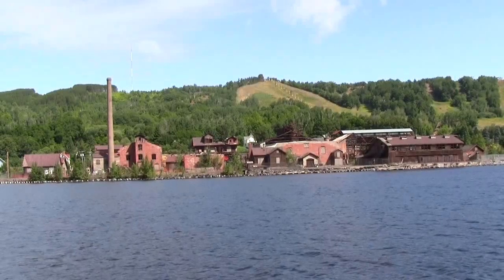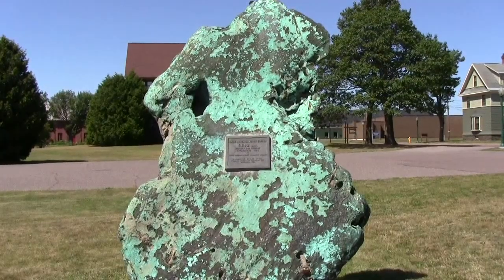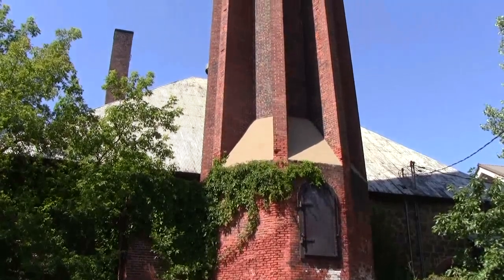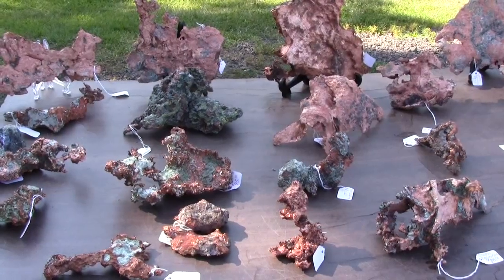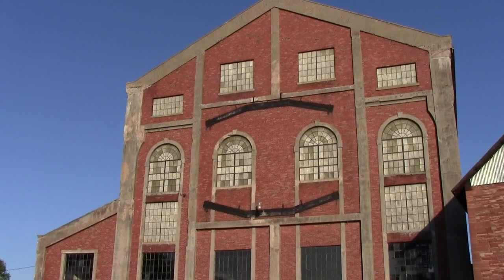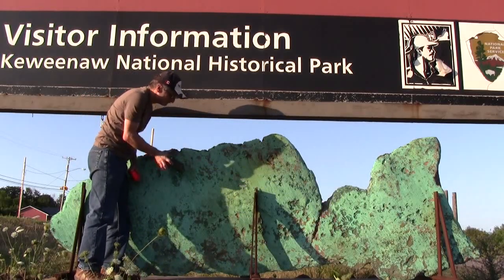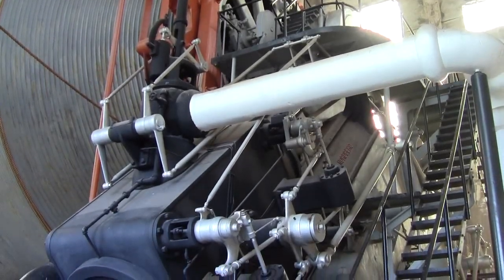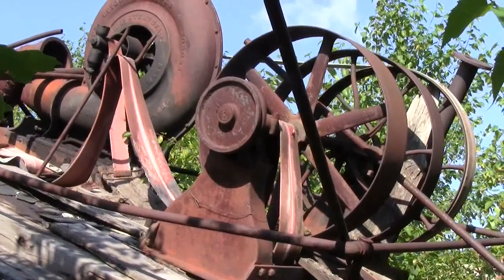EXPLORING AND MINES OF COPPER COUNTRY # 1 MINE RAT PRODUCTIONS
MINE RAT PRODUCTIONS EXPLORING AND OLD MINES OF COPPER COUNTRY,MINING HISTORY,FLOAT COPPER,MINING RUINS,HEAD FRAMES IN THE KEEWEENAW-SUPERIOR AREA.ALSO ON DVD GOLD & SILVER MINES LAKE SUPERIOR CIRCLE TOUR E BOOK,GPS,ROCKS AND MINERALS,GEOLOGY,ABANDONED MINES,HUNDREDS OF PHOTOS & GPS LOCATIONS